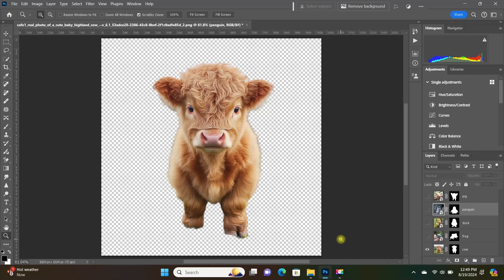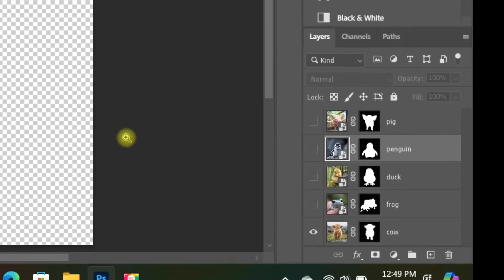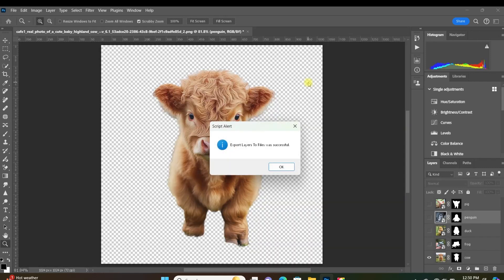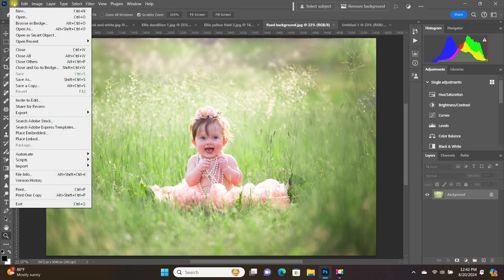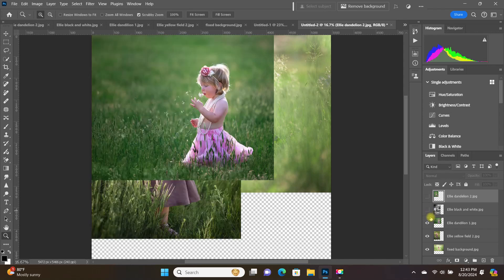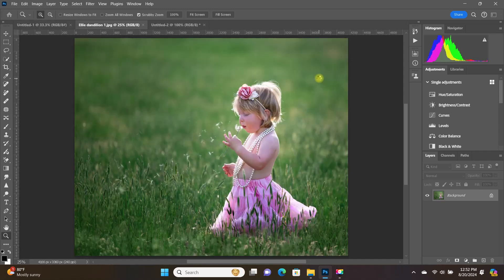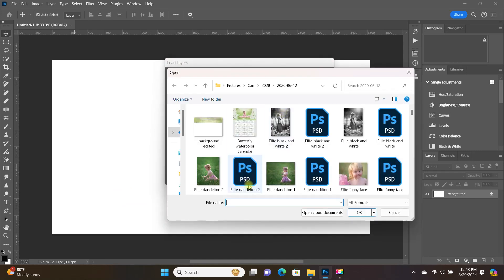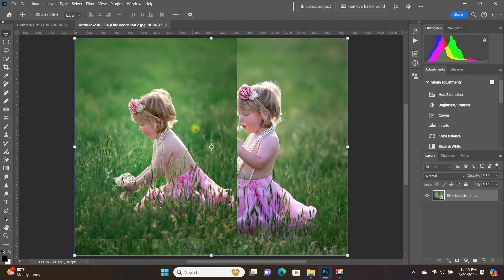Photoshop's Most Underrated Features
Saving each individual layer in a Photoshop file as its own file could be useful in lots of different scenarios. One example is when a designer or client needs to export assets separately, such as icons, logos, or graphics, for use in different contexts, like web design or app development. Another common use is in animation or motion graphics, where each layer might represent a frame or an object that will be animated separately. It can also help if you're preparing assets for a game or working with a team that requires each element individually to modify or optimize. It's also useful for a  photographer who is creating a complex composite image and wants to export individual elements (like a subject, background, or added textures) for further adjustments or to share with a collaborator. It might also come in handy if they are creating custom overlays, watermarks, or frames and need those elements separate to reuse across different photos or projects. Additionally, exporting layers could help when preparing files for different outputs, like printing or web display, where they need specific adjustments for each layer.